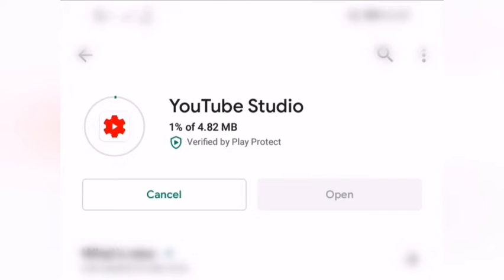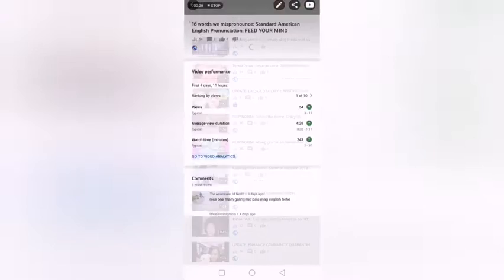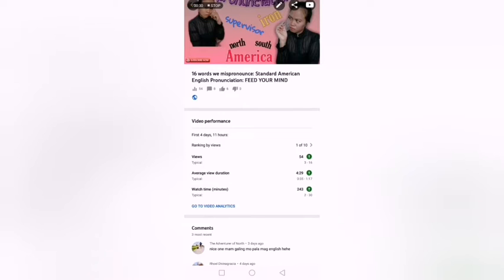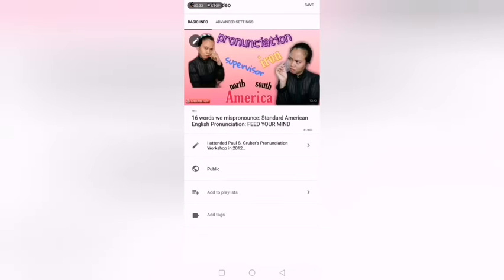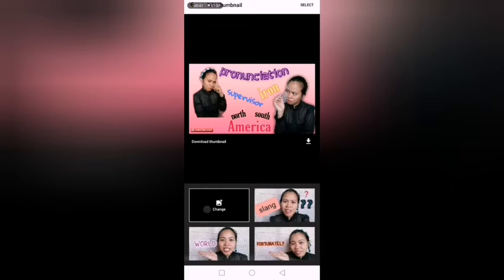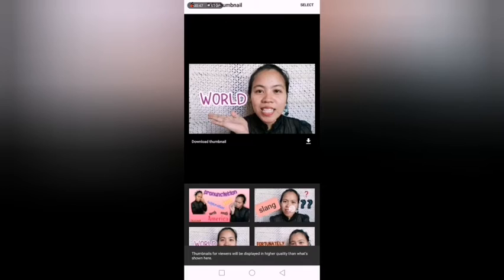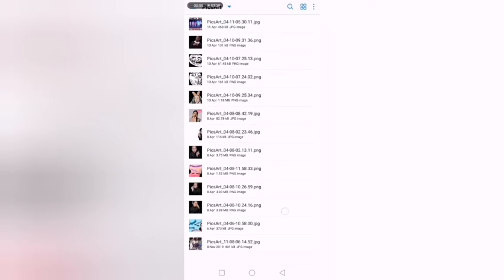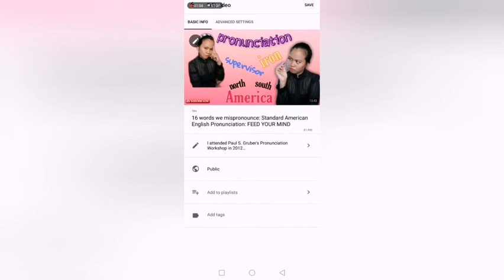Easiest way on How to put Thumbnail on YouTube video.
Thumbnail, it was thumbail on my cover, 'coz I was in a hurry and wasn't able to double check it. 😭

This is the easiest and most convenient way to put thumbail on your youtube video. You must have the YouTube Studio, it is required also by YouTube since some of the stuff must be manage & edited from this app. You may download it from Google Play Store, then install it on your device.

1. Open YouTube Studio
2. Click view more under Videos section
3. Click the pen like icon on upper-right corner of the temporary thumbnail.
4. Click avain the pen like icon on the upper-left corner of the temporary thumbnail.
5. You may choose your thumbnail from the auto-generated thumbnail but, if you don't like to use those, and want the one you made from your gallery just click CHANGE on the first box.
6. Choose now the photo you want to make as your thumbnail.
7. Click SELECT on the upper-right corner.
8. Click SAVE on the upper-right corner.
ALL DONE